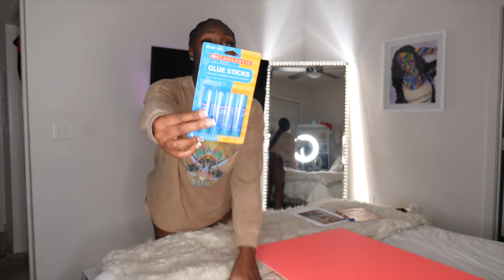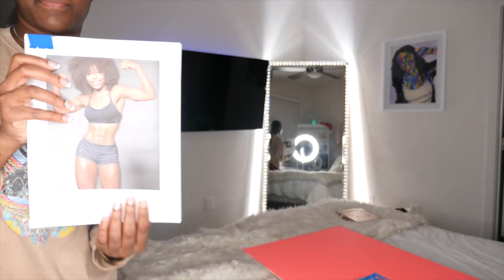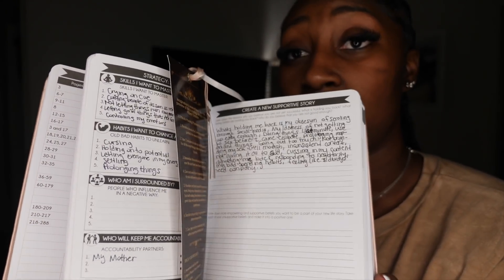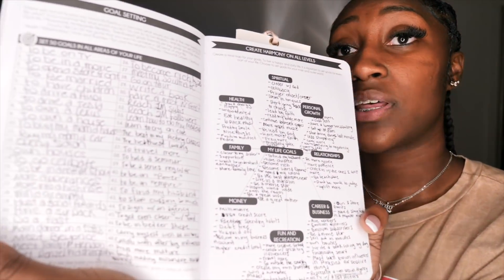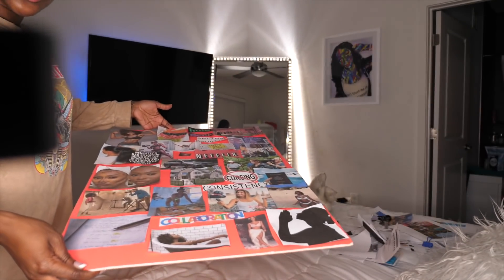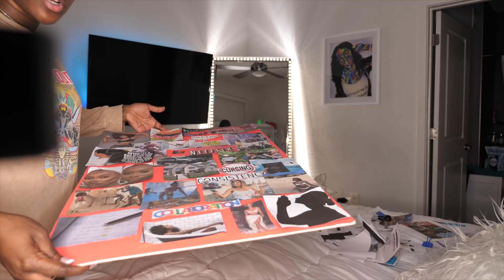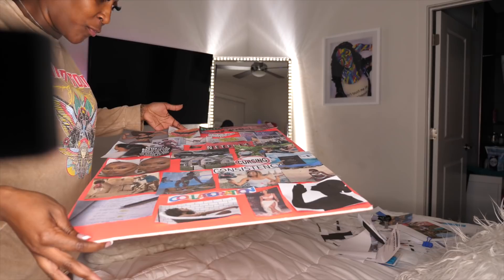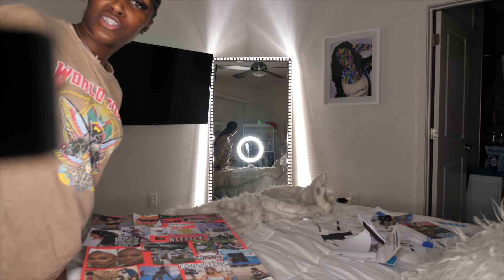CREATING MY 2021 VISION BOARD AND HOW TO!!!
Another thing be sure to follow me on all my social medias!